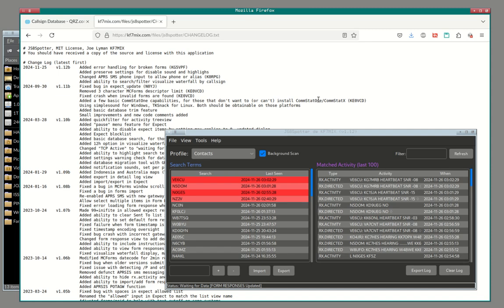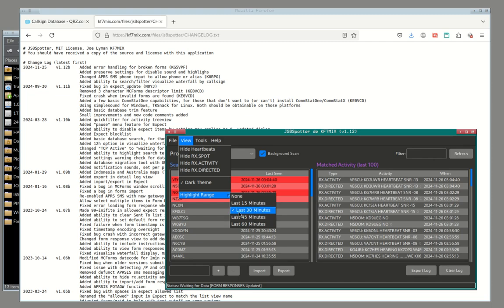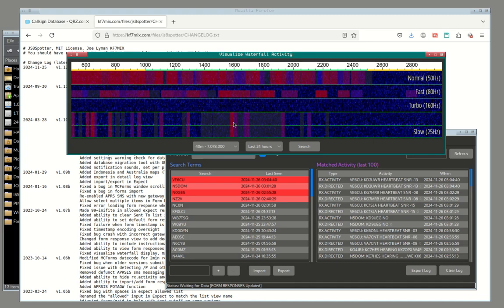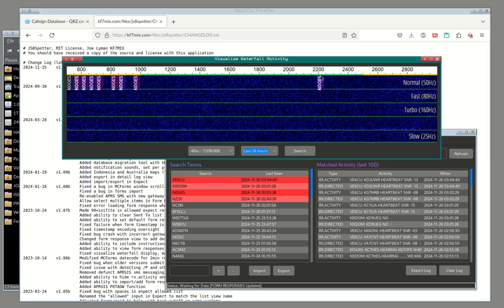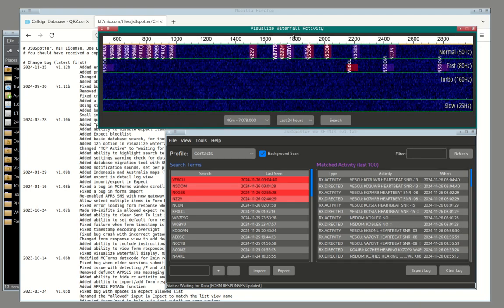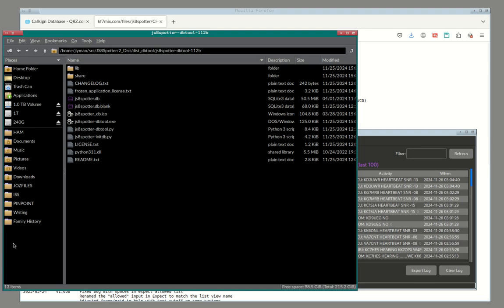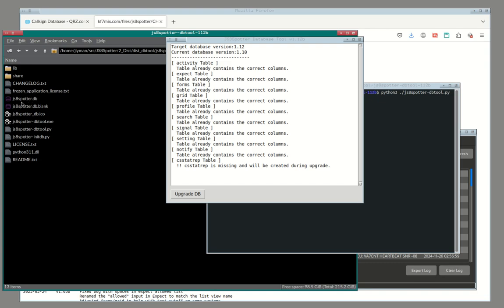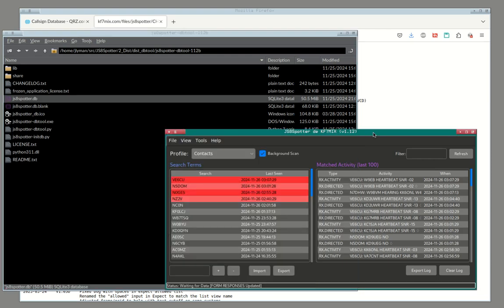JS8Spotter Training Supplement v1.12b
A quick video to show minor changes in v1.12 of JS8Spotter. This video also covers the database upgrade tool briefly.